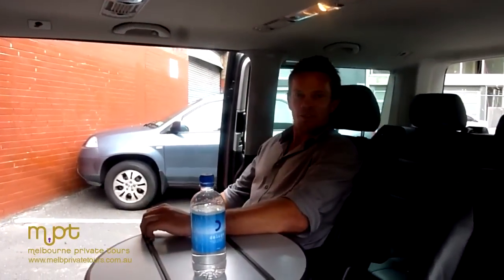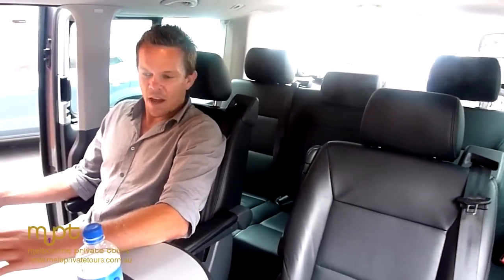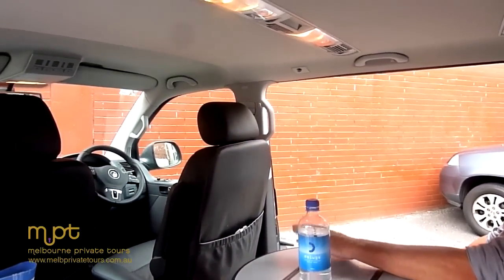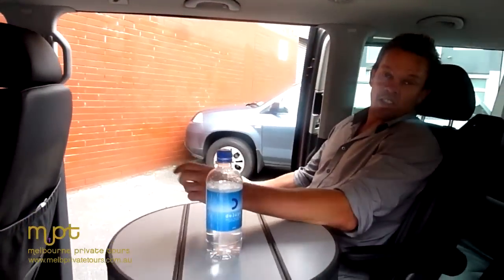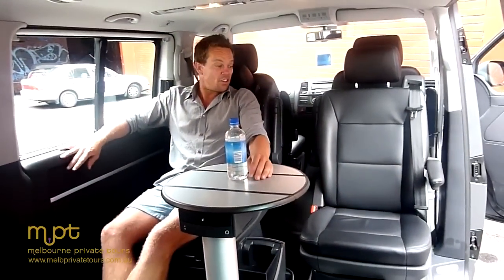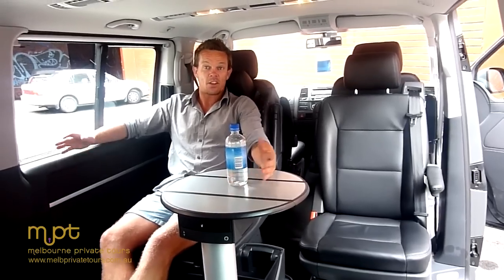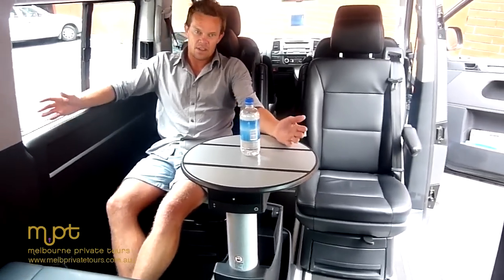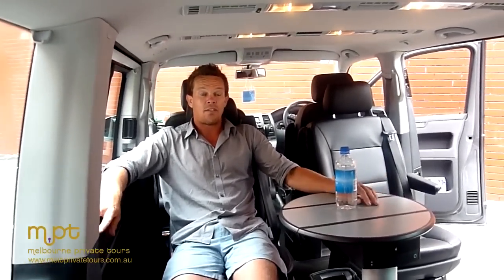MPT Archives - Our New Vehicles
Back in 2010, MPT founder Josh Oakes was rather proud of the company's luxury fleet addition - complete with rotating centre row chairs.